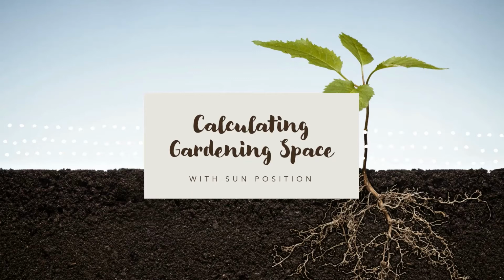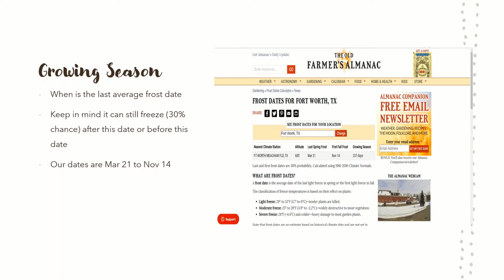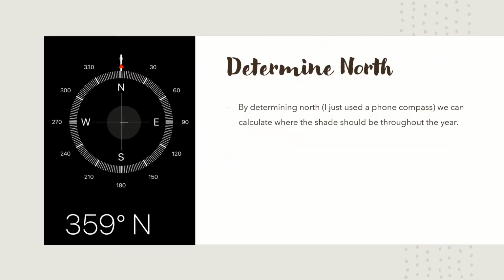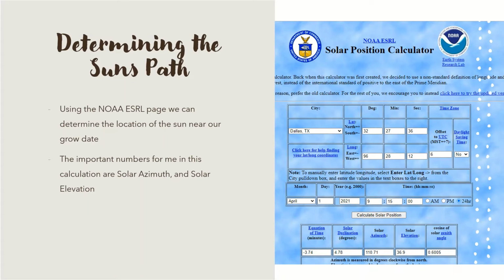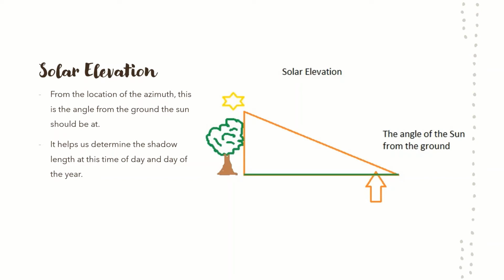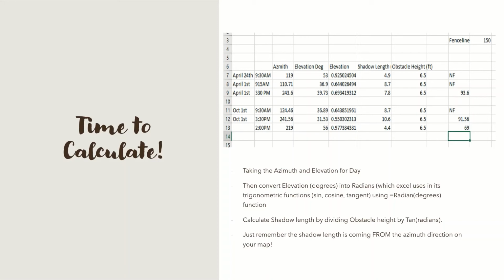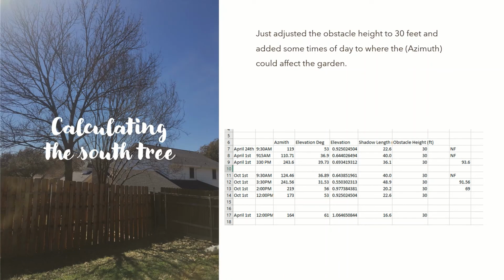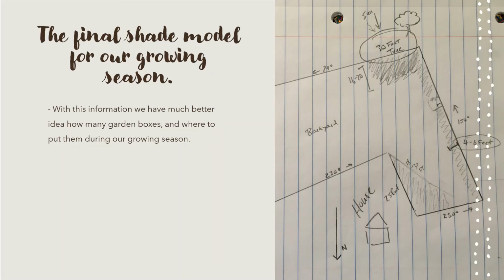Calculating Shadow for garden space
How to calculate shade when planning a garden.